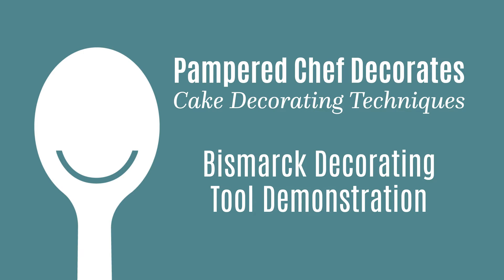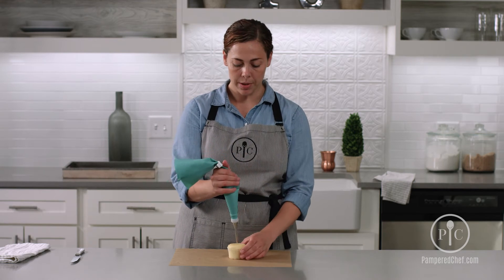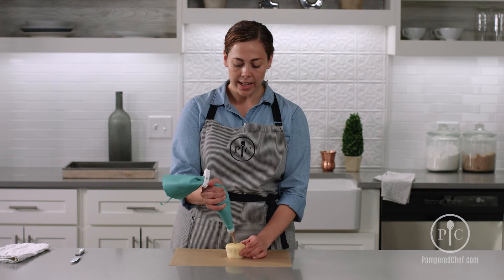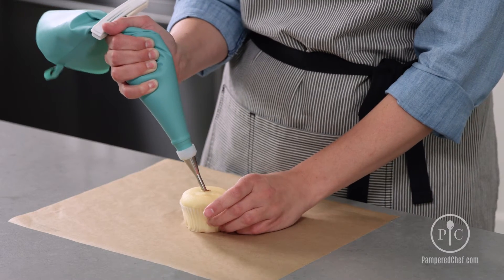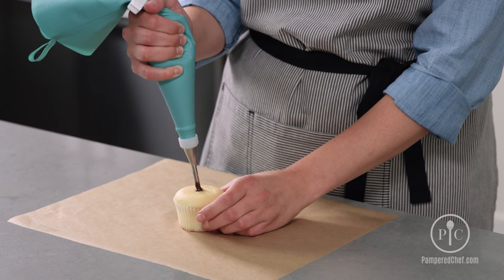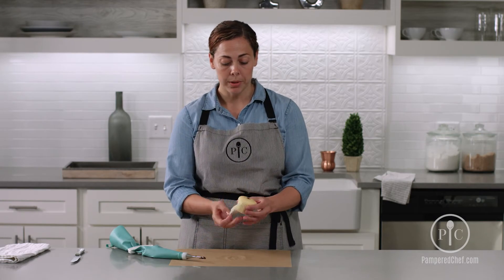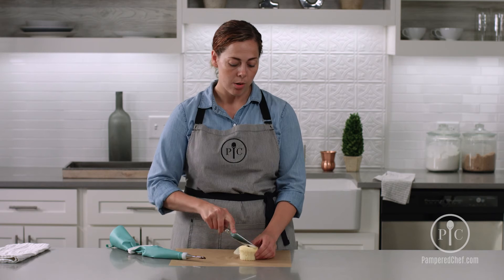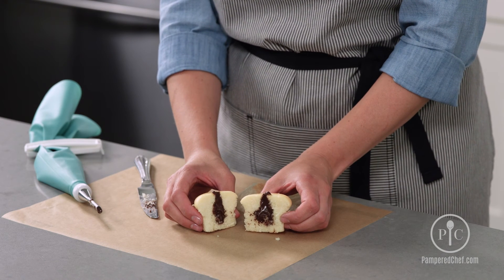How To: Bismarck Decorating Tool | Pampered Chef